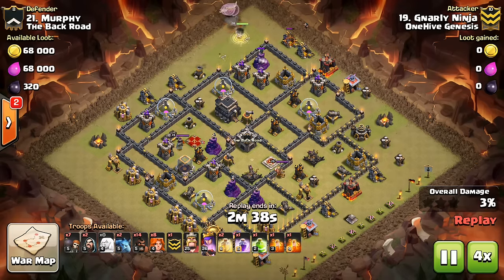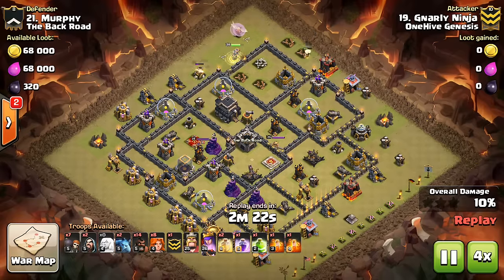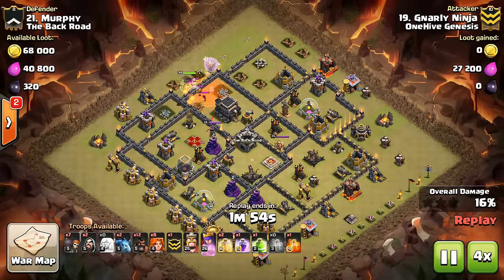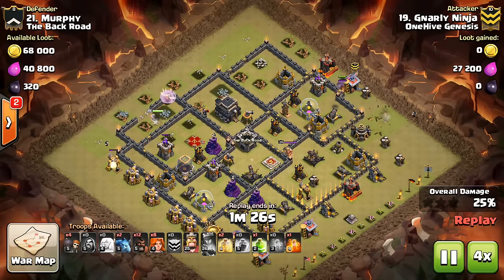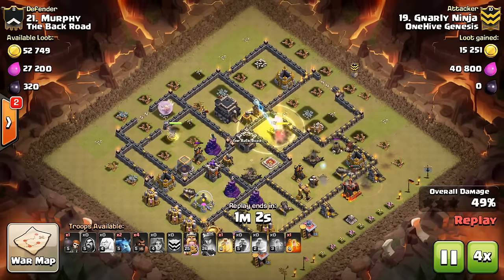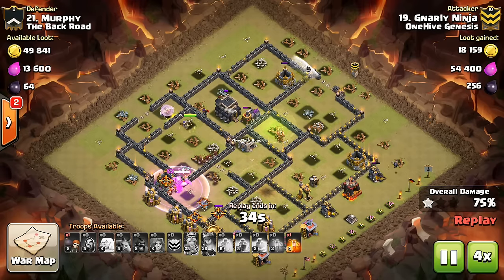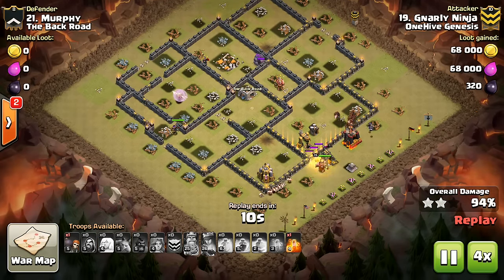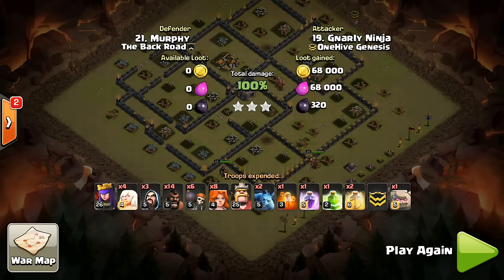Clan War Mini-Tip #23: Rage vs Ability on AQ Walk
A few different tips on when to use each method of keeping your queen up during a walk.

Clash on!